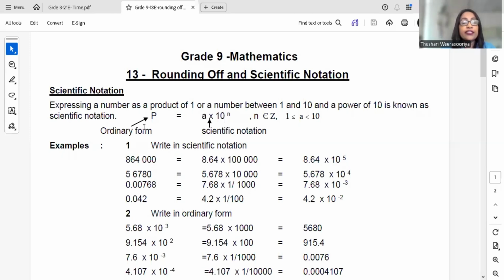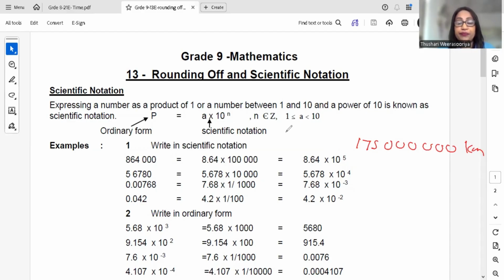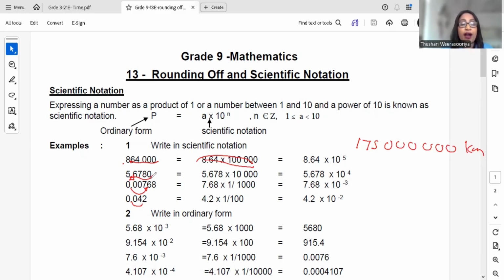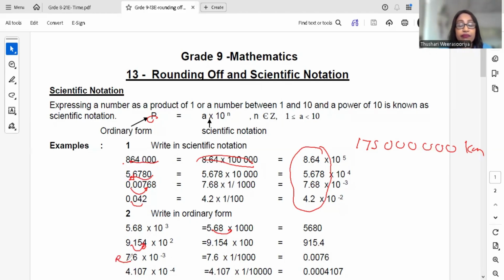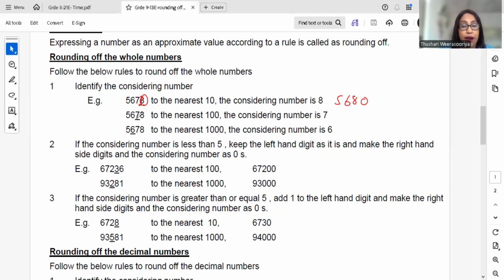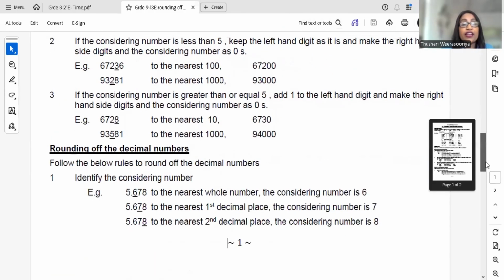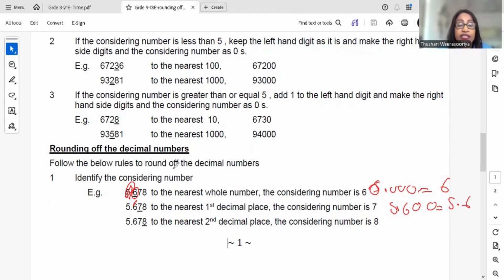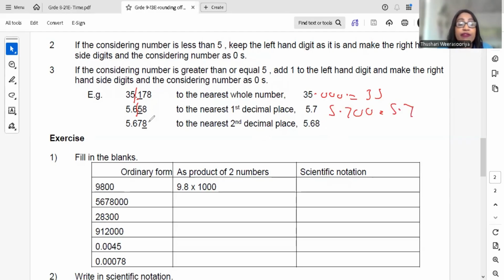Grade 9 – 2nd Term – 13th Chapter- Round off & Scientific Notation (EM)